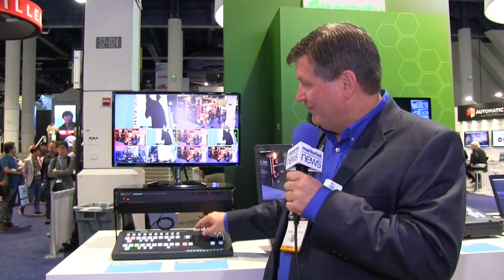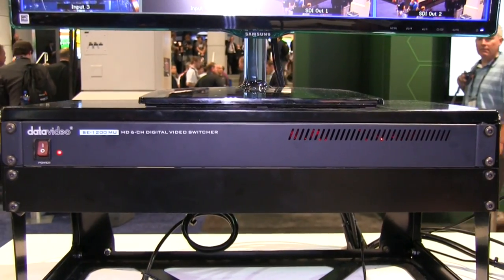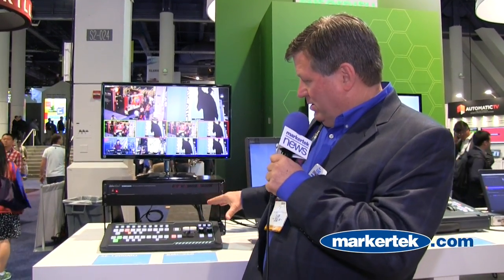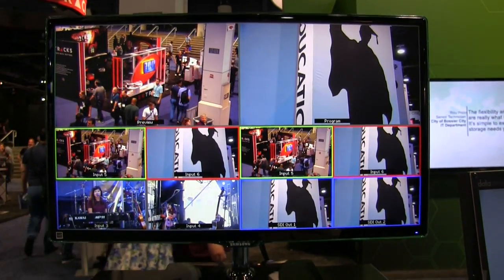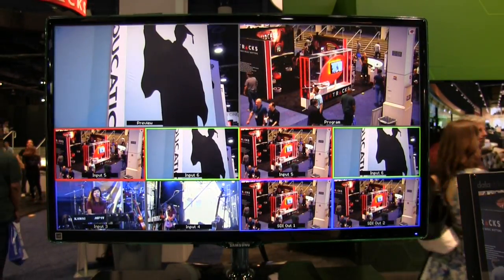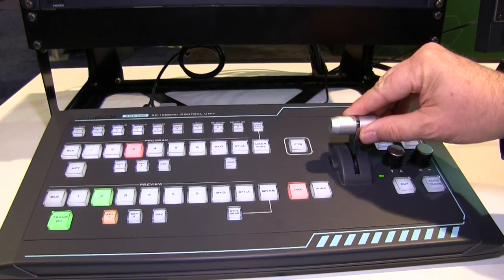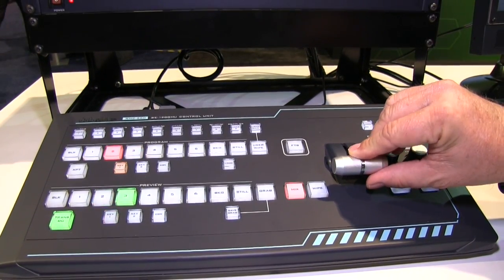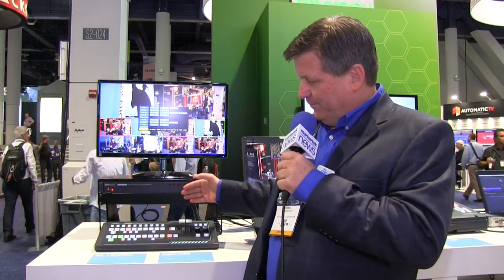Datavideo RMC 260 Control Surface for the SE 1200MU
The RMC-260 is a cost effective remote controller designed specifically for the SE-1200MU Digital Video Switcher.

The RMC-260 interfaces with the SE-1200MU via an RS-232 interface.

The RMC-260 is a switcher-style controller, an alternative to the PC Controller software of SE-1200MU, all keys on the unit are clearly defined for quick and easy operation.

Whether you are filming a seminar or conference, conducting a live outside broadcast or shooting inside a production studio, the Datavideo SE-1200MU HD video switcher enables you to switch seamlessly between video sources and blend high-quality digital content on the fly.

SE-1200MU a small, portable computer controlled 1RU rack mountable switcher. It features a 6-Channel HD video input that is incredibly reliable, unlike PC-based systems that are prone to crashing mid production.

SE-1200MU streams out multi-view screen video in real-time to a control PC for monitoring and control remotely. It is designed to be fully controlled from any Windows Laptop / PC with the included SE-1200 software control panel, or the RMC-260 control panel.

SE-1200MU includes four SDI and two HDMI inputs and an internal frame synchronizer so you can use sources without gen-lock such as consumer HDMI cameras or even computers for live PowerPoint™ presentations.

Two assignable SDI and two HDMI outputs for connecting an HD recorder, monitor and a streaming encoder, plus two Balanced XLR audio inputs for connecting an external audio mixers. Other features include chromakey, lumakey, DSK, PIP, still stores, audio delay, tally and RJ-45/RS-232 remote control interface.